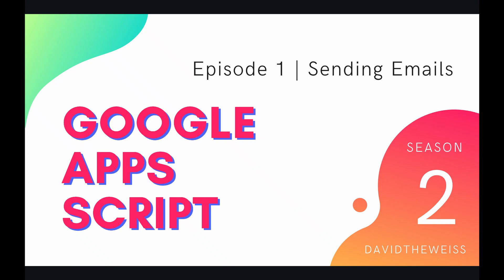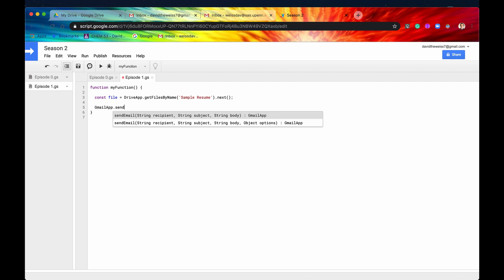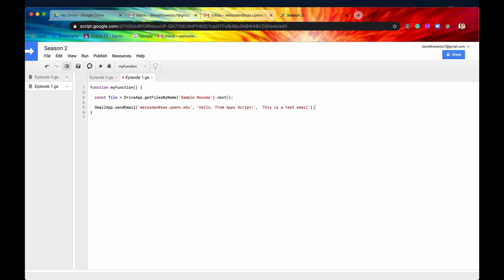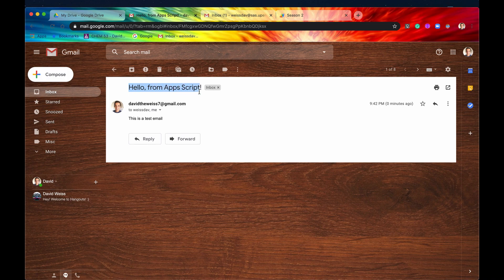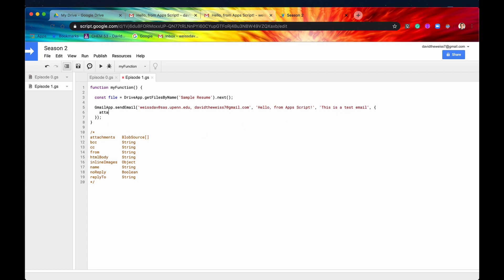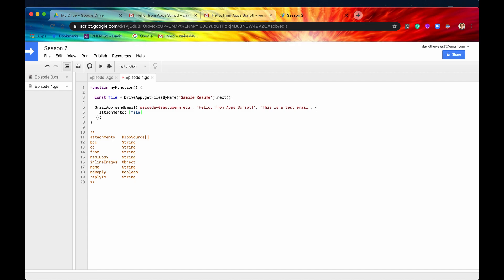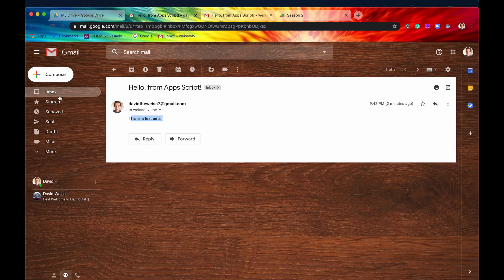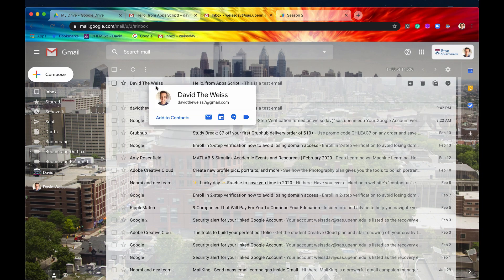Automatically Send Emails Using Code - Apps Script | Gmail Service ~ Episode 2.1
Hey Coders! Do you have daily, mundane reporting emails that need to be sent out? Trash the monotony! Learning how to send apps script emails programmatically is a huge step towards automation.